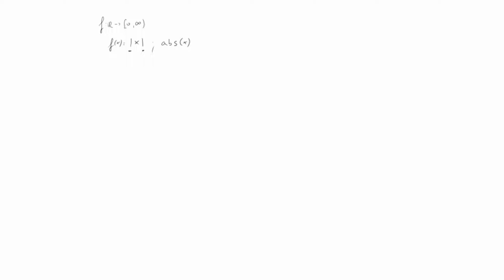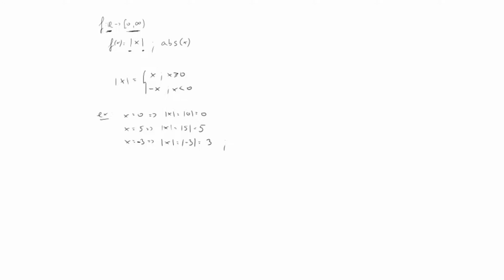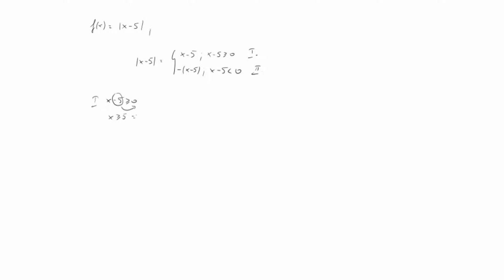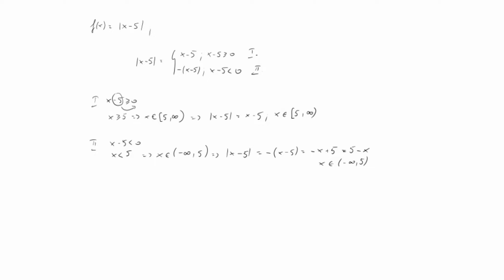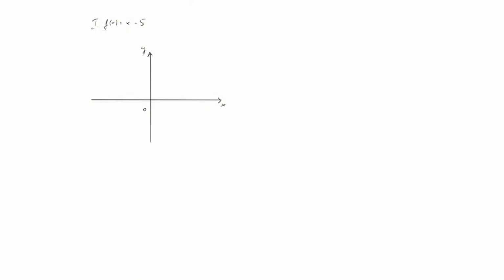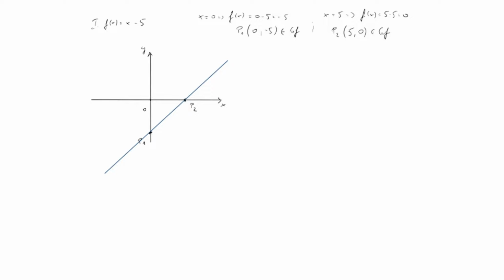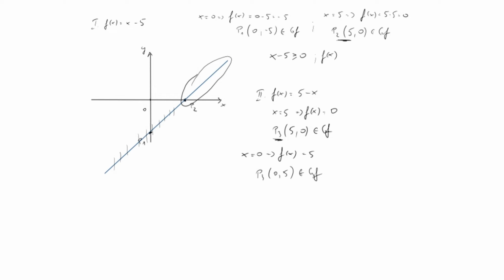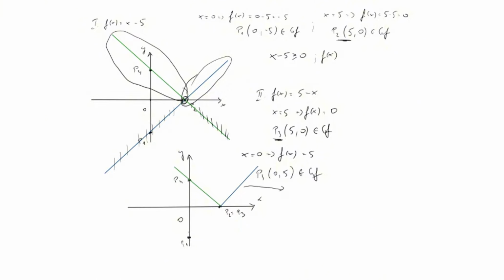Absolute value function - first order expression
Absolute value function for a first order expression. Definition and graph.